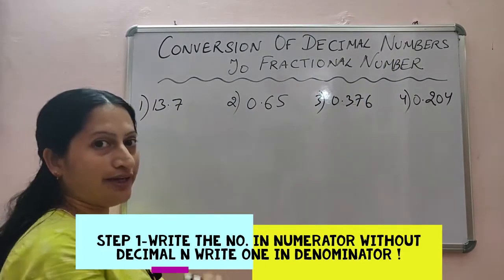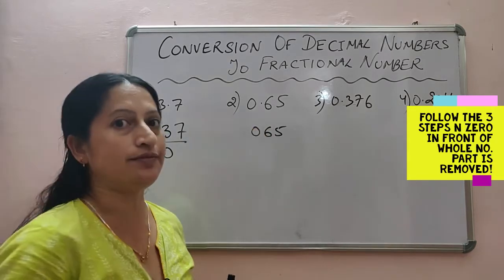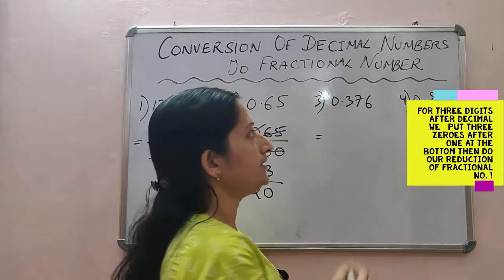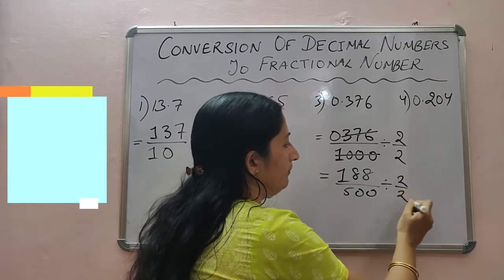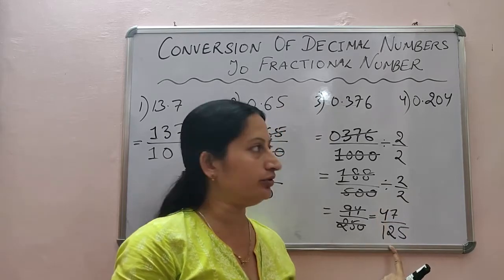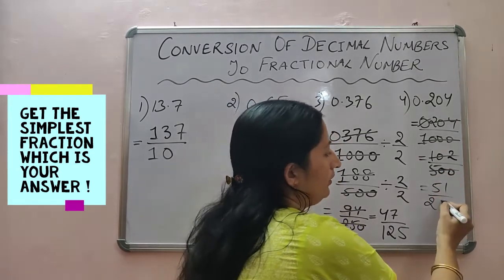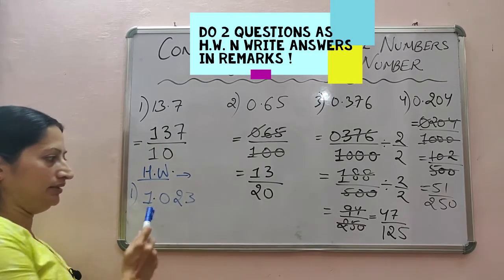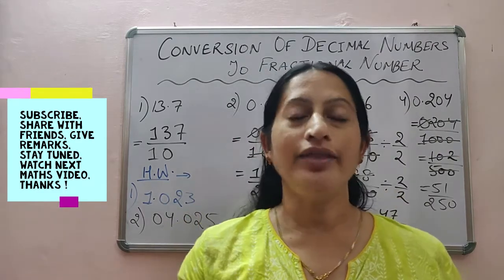Four Simple Steps to Convert Decimal Number to Fractional No|Simplify Fractional No.|Problems|H.W.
Video tells what are the simple steps to convert decimal number to fractional number,how to simplify it n how to deal with zero,what to do to simplify n get the answer,learn through problem solving,H.W. also provided.